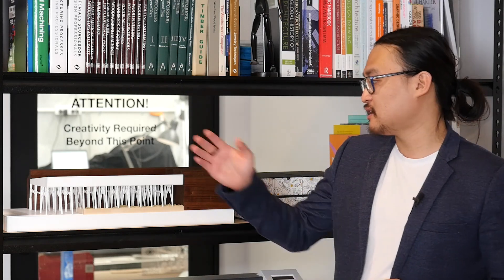Conceptual Model Build - Laser Cutting + CNC Routing | Architectural Modelmaking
Watch as we build a timber and acrylic conceptual model primarily using CNC fabrication techniques such as laser cutting and CNC routing.